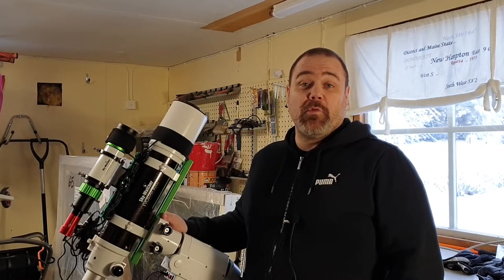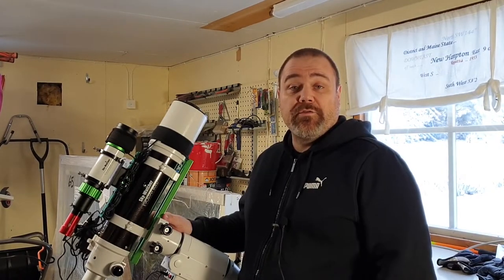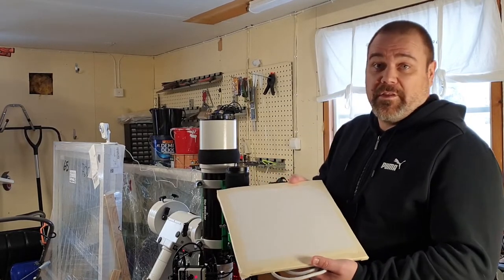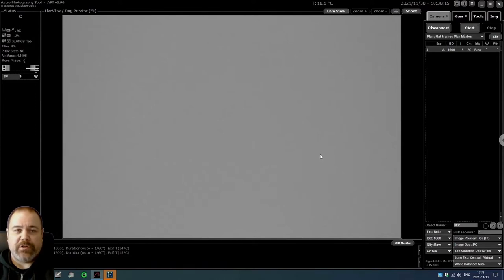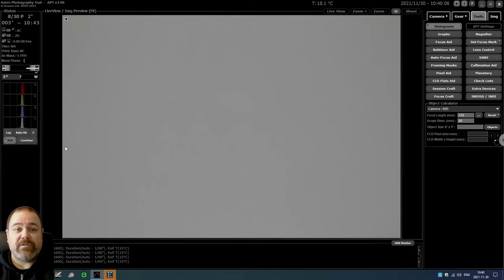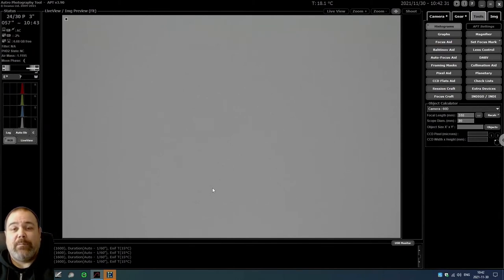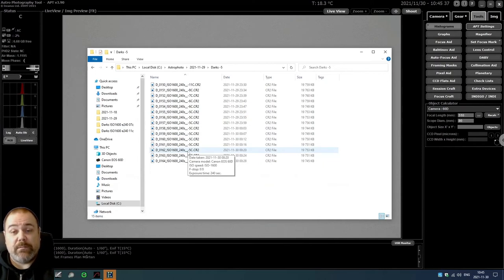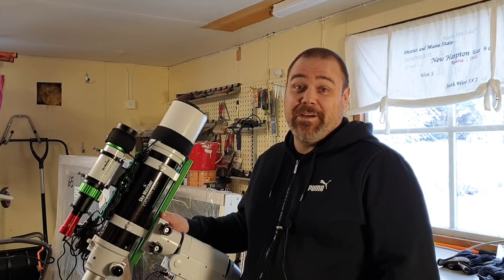How to take flat frames for calibration using a LED flat panel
My name is Mårten and this is my journey into photographing the stars and deep sky objects. In this video I will show you how to use an inexpensive LED flat panel to take your flat frames for calibration. I will include how I prepared the LED flat panel to release the right amount of light using high grade photo printer paper and white fabric since the LED panel is not adjustable. I will also show you how to configure Astro Photography Tool, create a flat frame plan and check the exposure using the histogram.

My equipment
Canon 60D DSLR (main camera, not modified)
ZWO ASI 120MM Mini (guide camera)